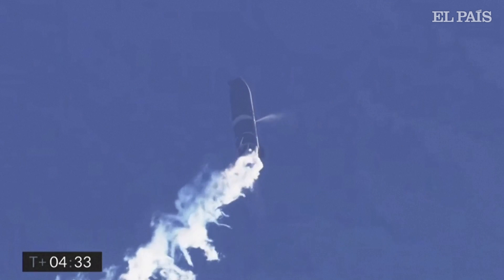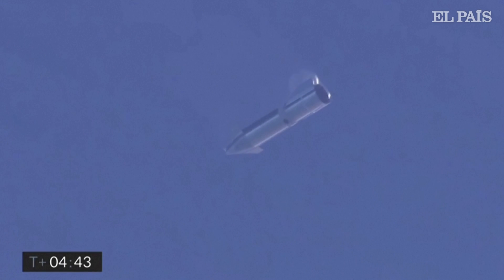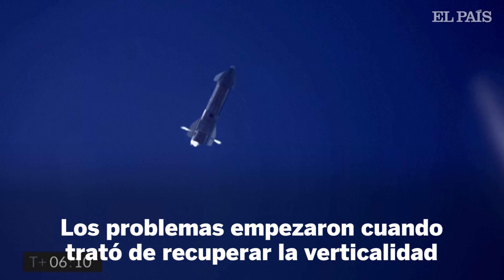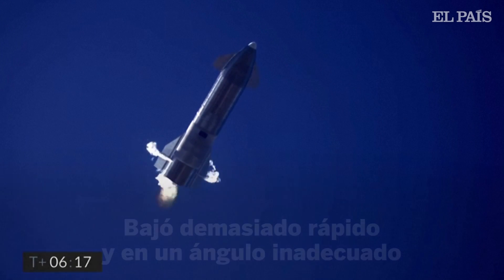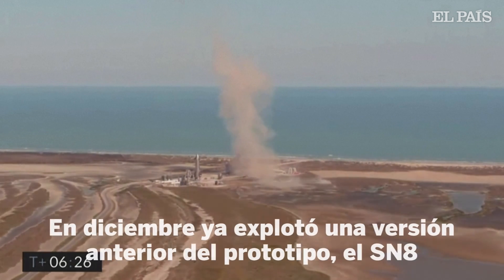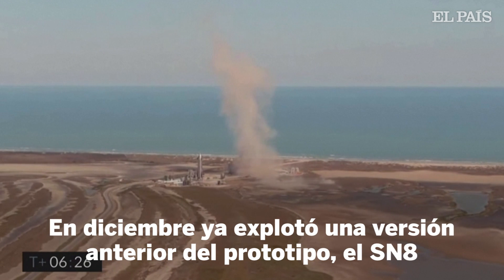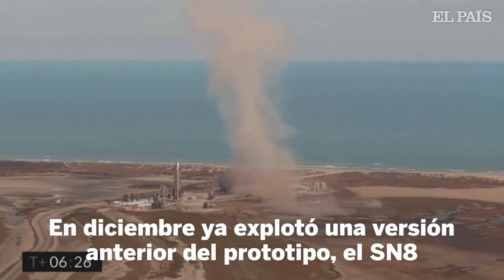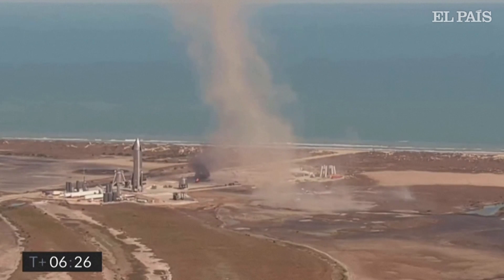SPACEX | Un COHETE EXPLOTA al aterrizar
Un cohete de SpaceX explota al aterrizar tras un vuelo de prueba